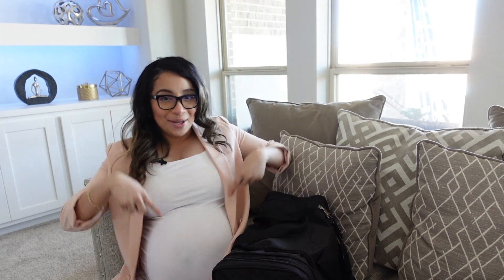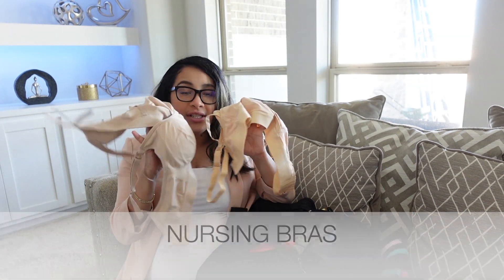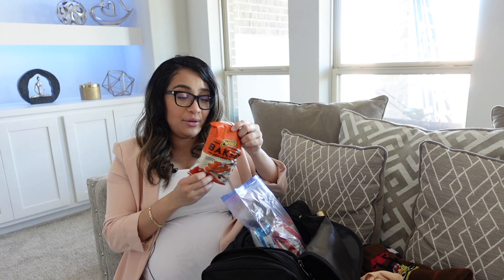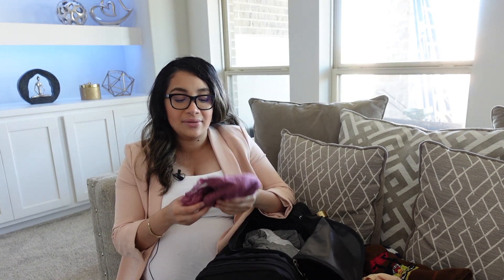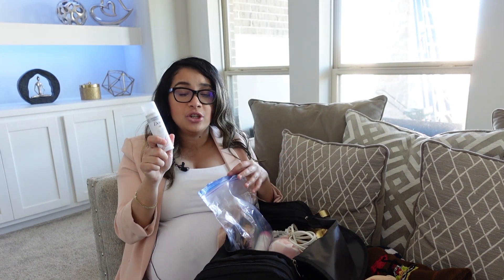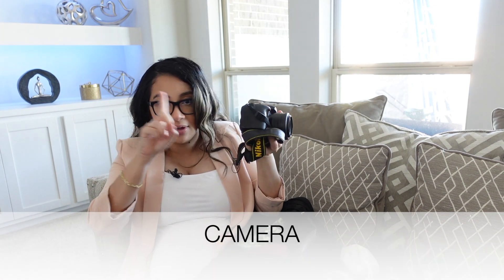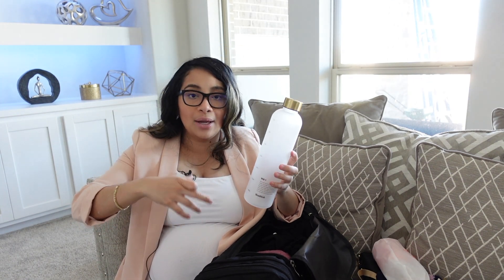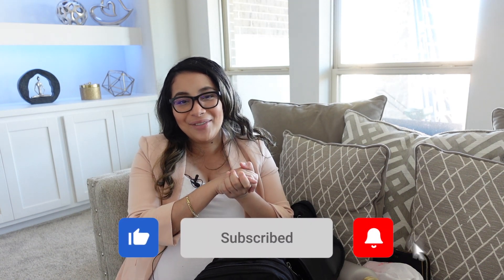WHAT'S IN MY HOSPITAL BAG (What you REALLY need) | The Mom Life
WHAT'S IN MY HOSPITAL BAG 2022 - Today we will talk about what you really need to pack in your hospital bag for labor and delivery. I have 2 children now and know exactly what you need to bring in the hospital and I'm sharing everything with you!

Lots of love & momma vibes,
Dhee

Hospital Bag

Compression Socks

Disposable Underwear

Peri Bottle

All opinions are my own. That means, by buying thru the links, at no extra cost to you, The Mom Life gets a little commission on a purchase you make or if you sign up. Thank you so much for your help and support!

𝐄𝐐𝐔𝐈𝐏𝐌𝐄𝐍𝐓𝐒 𝐈 𝐔𝐒𝐄 𝐓𝐎 𝐅𝐈𝐋𝐌 𝐕𝐈𝐃𝐄𝐎S:
Vlogging Camera
Vlogging Camera II
Lavalier Microphone
Ring light
Softbox Lighting Kit
Camera Tripod
Tripod Ball Head
Portable Handheld Tripod
Smartphone Tripod Adapter
Camera Mount for Car
Camera Stabilizer
Smartphone Gimbal Handheld Stabilizer
Track Slider Video Stabilizer Rail

𝐀𝐁𝐎𝐔𝐓 𝐌𝐄:
Hey there! My name is Dhee, a wife of a USMC Combat veteran and a mom of 2 boys. I am a nurse turned SAHM due to a rare health condition. Come join me on the adventures of motherhood! See you around!

𝐒𝐄𝐍𝐃 𝐌𝐄 𝐀 𝐌𝐀𝐈𝐋:
22720 Morton Ranch Rd, STE 160 No. 214